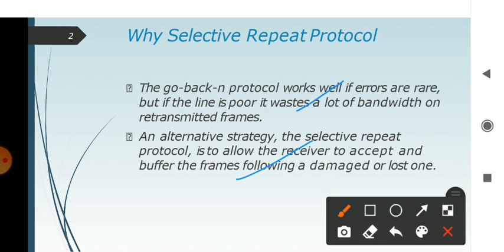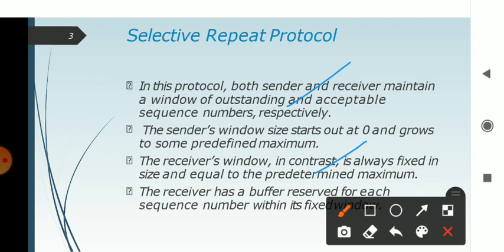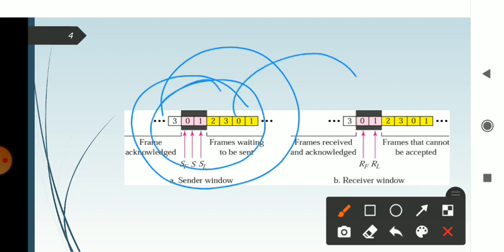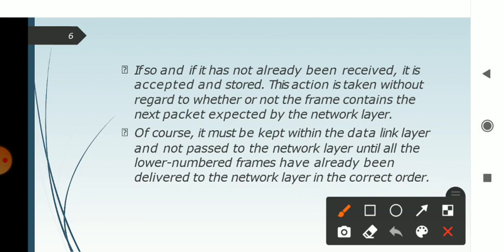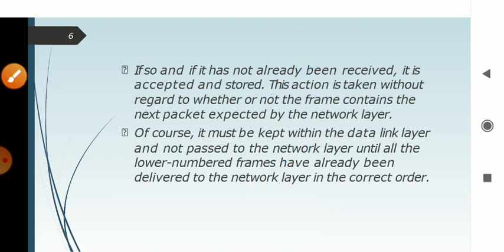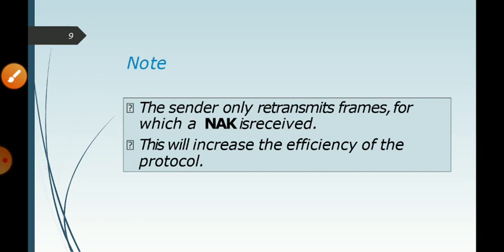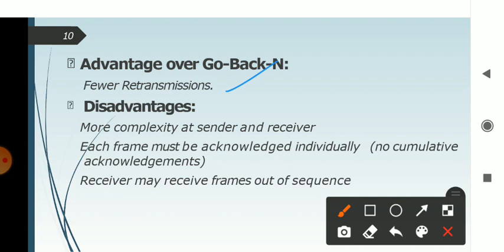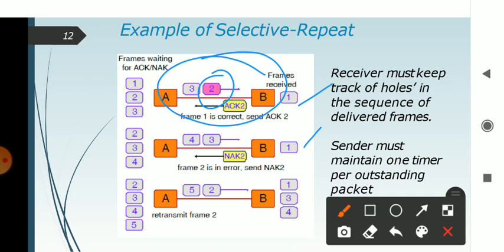Dccn_45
selective repeat_VAU